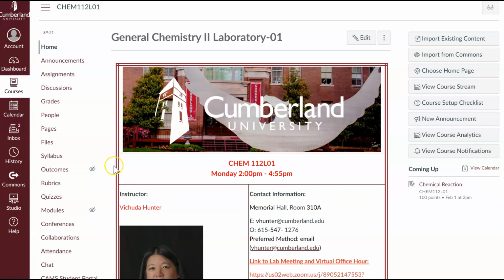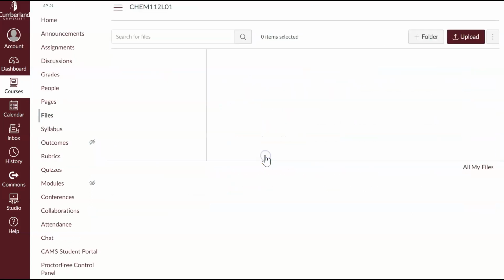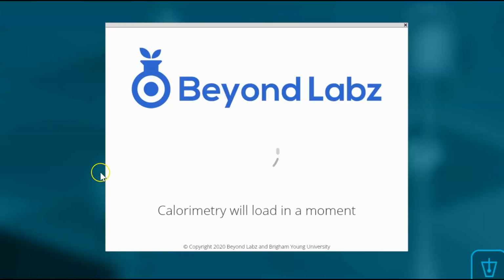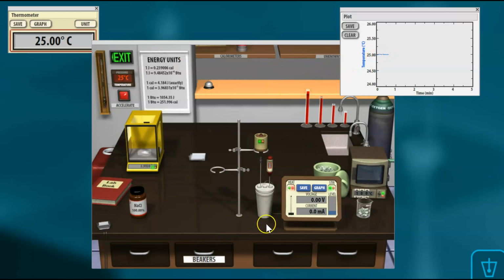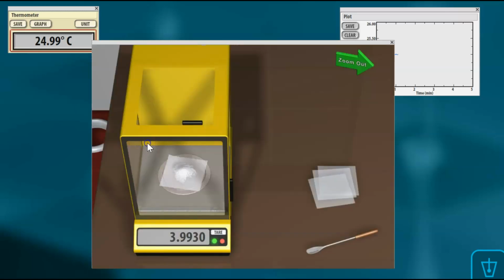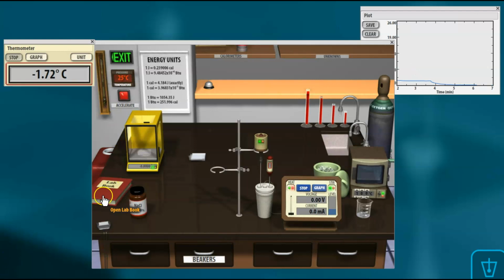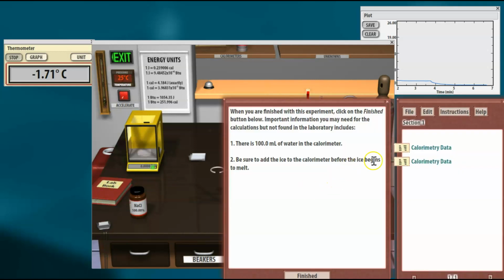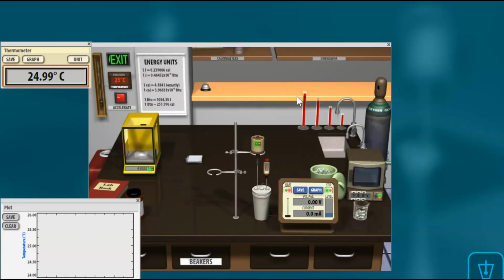Beyond Labz Molar Mass Determination b FPD